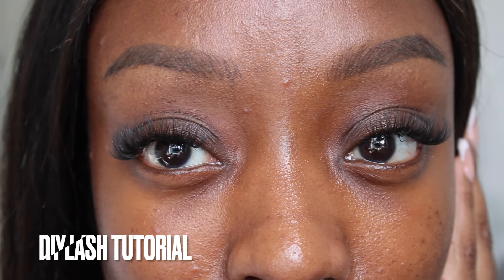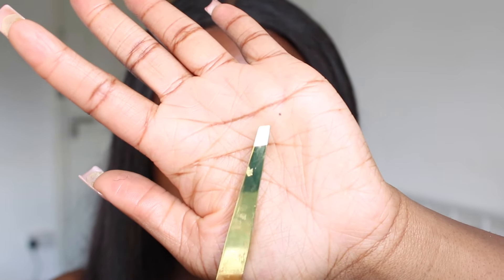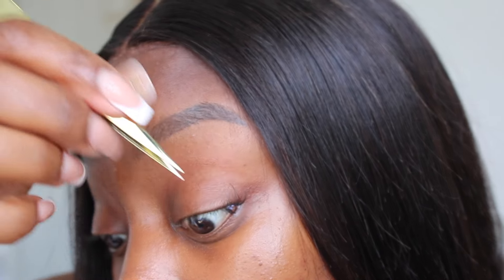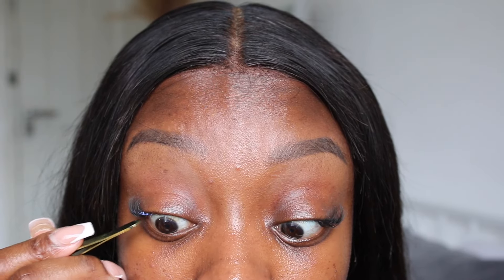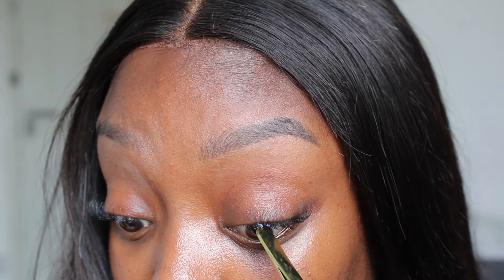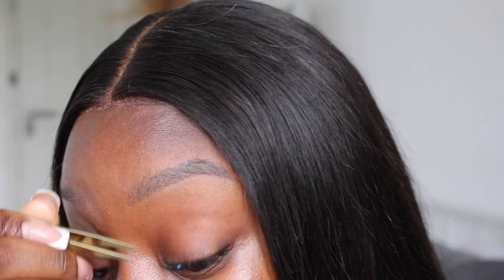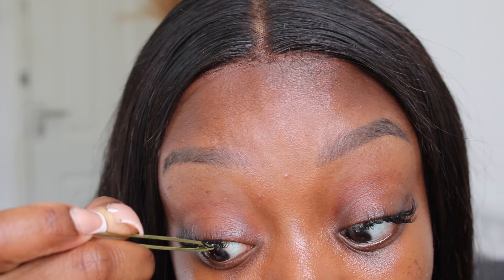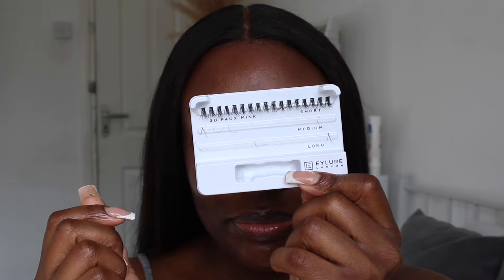£90 LASH EXTENSIONS!? SAVE YOUR COINS SIS! | DIY INDIVIDUAL LASH TUTORIAL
In 2024 we need to be saving our coins sis!

In this video I'll be showing you how to apply individual lashes at home.
All you need is some patience and some tweezers

This set can last you a couple of days if applied well and if you avoid getting water on it.